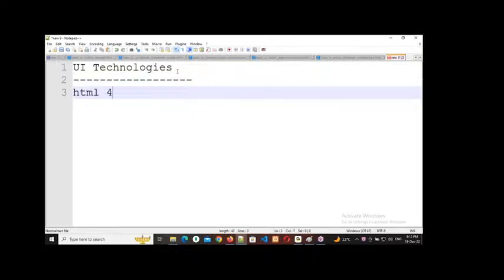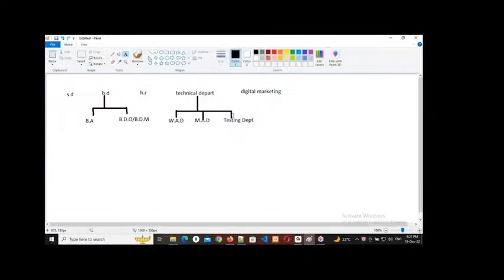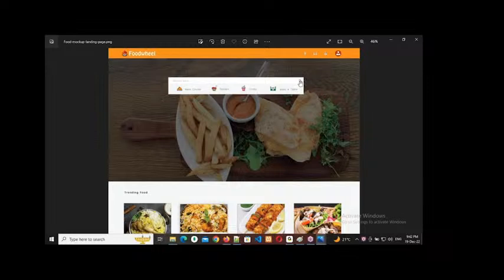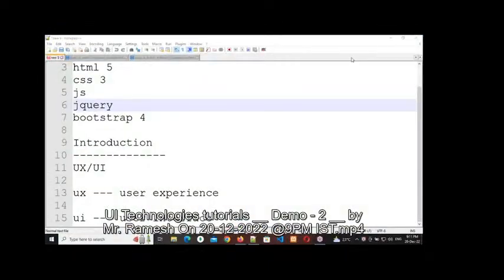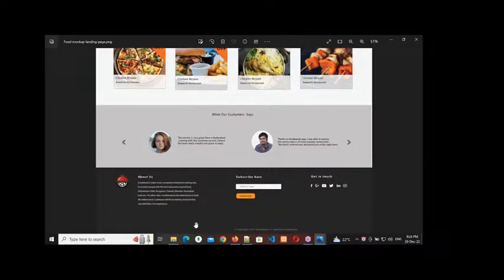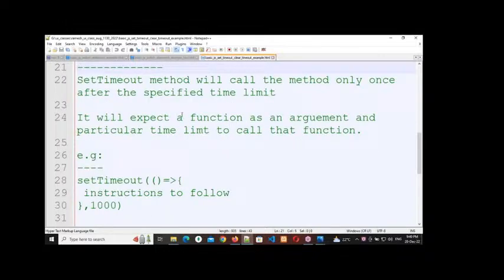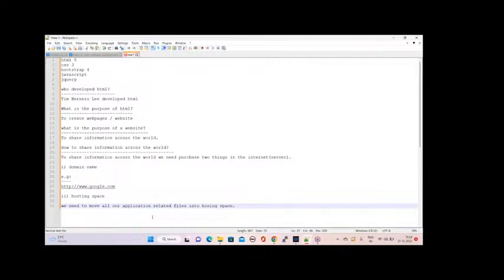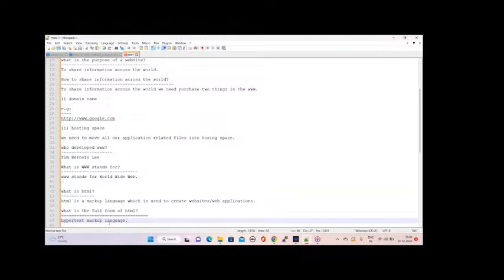UI Technologies tutorials by Mr. Ramesh Sir